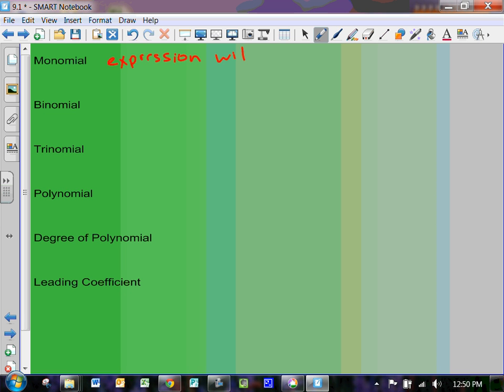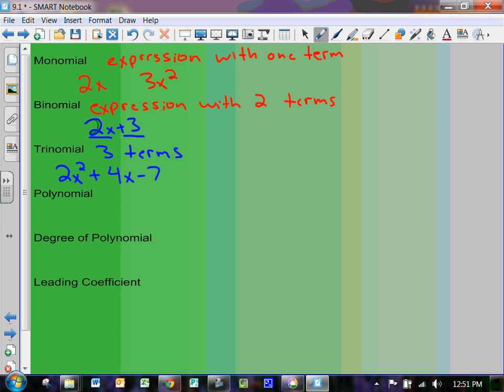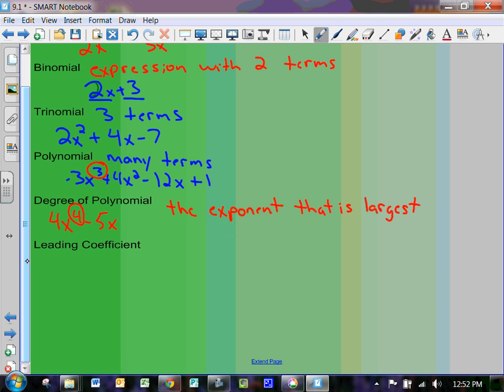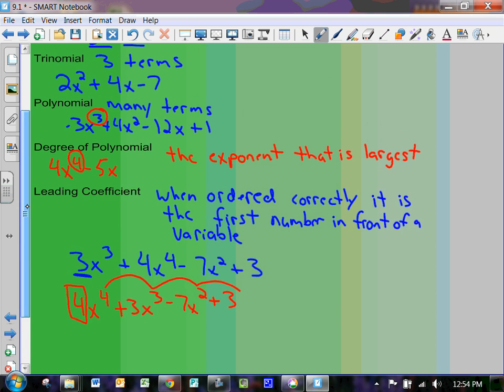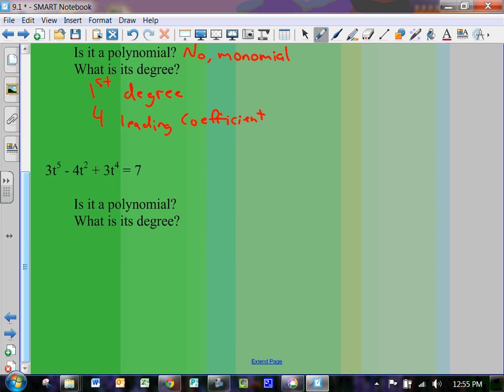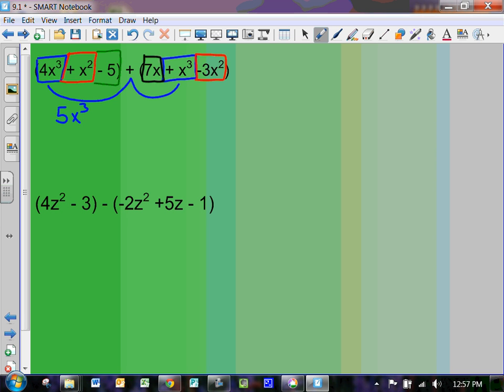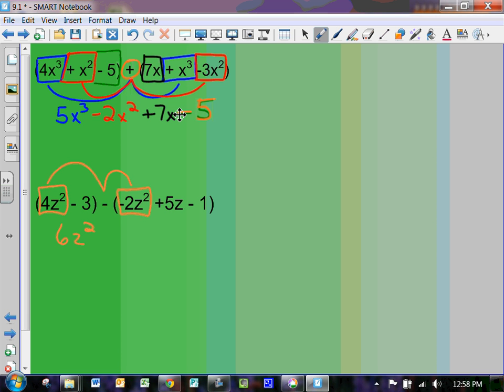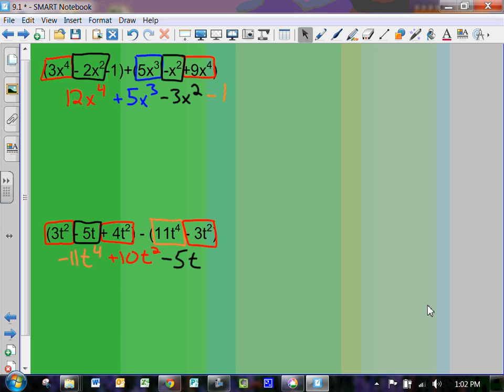Add and Subtract Polynomials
Video describing the different types of monomial's and polynomial's as well as how to add and subtract them.